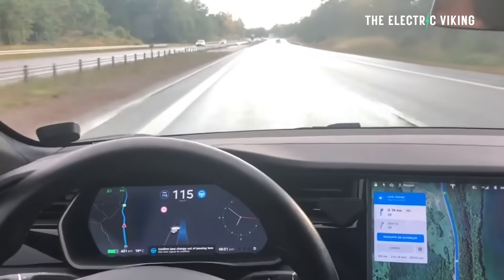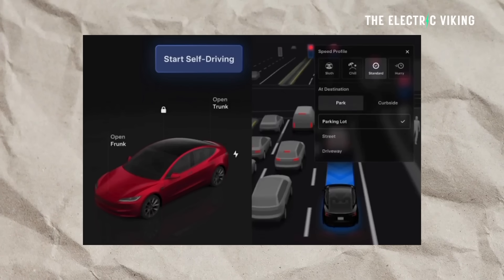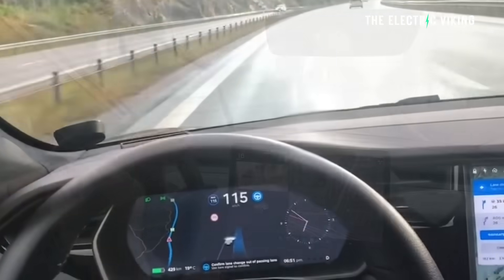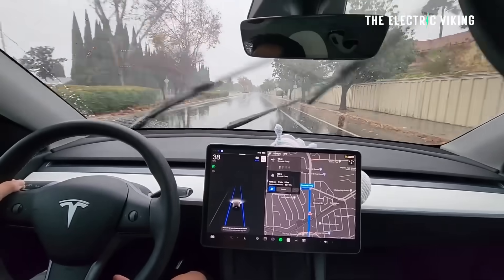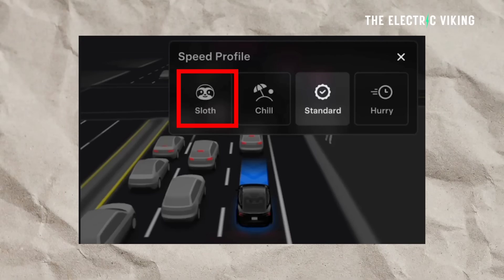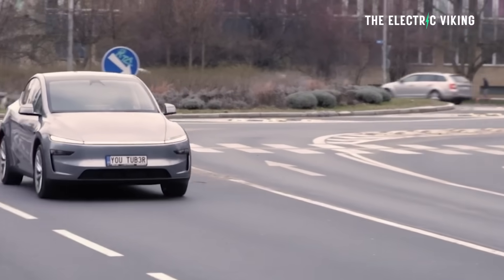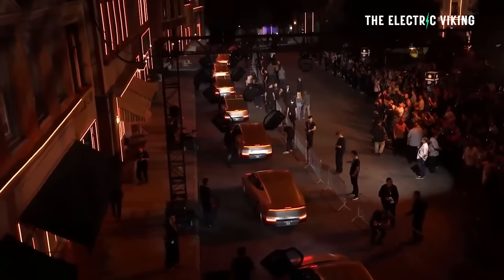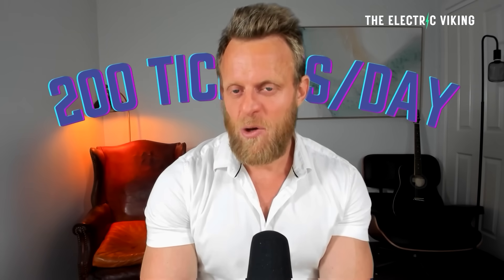BREAKING: Inside Tesla’s Biggest Autonomy Leap: FSD v14 Explained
Tesla’s FSD v14 is here — and it’s the company’s biggest leap in autonomous driving yet! In this video, we break down how Elon Musk’s new Full Self-Driving update changes everything, from AI neural networks to real-world driving performance. Discover how FSD v14 pushes Tesla closer to Level 5 autonomy, improves safety, precision, and efficiency, and cements Tesla’s dominance in the EV and self-driving car revolution.